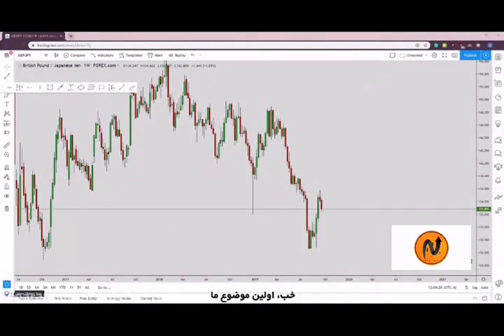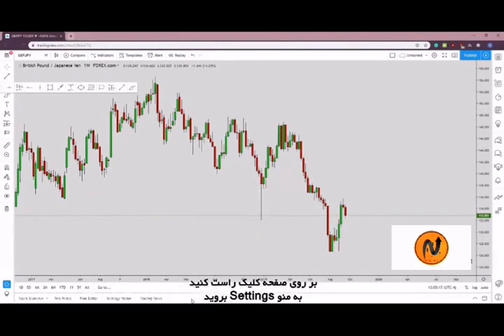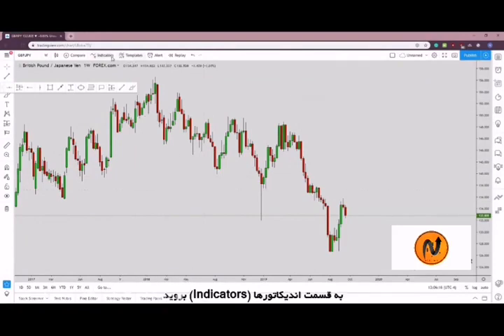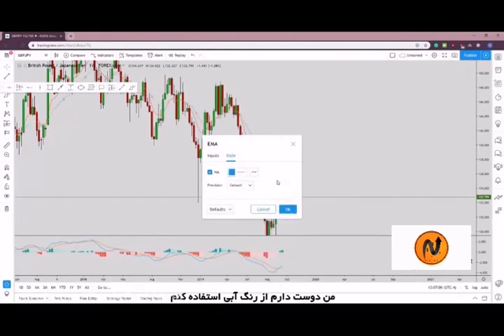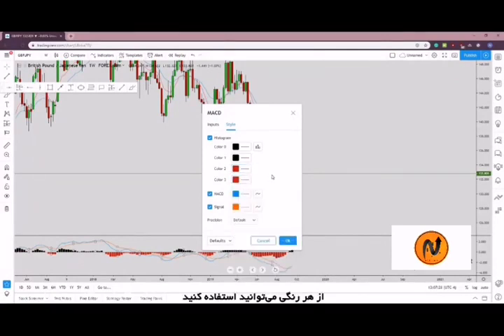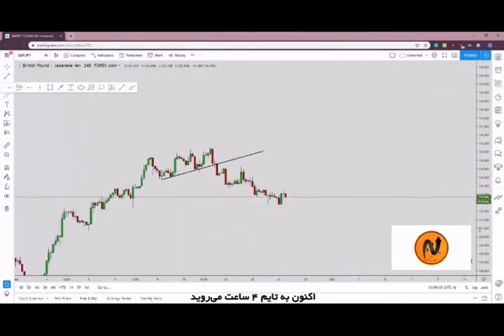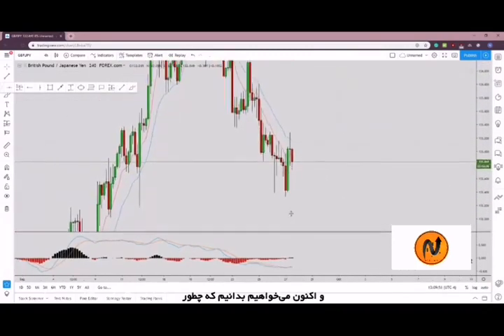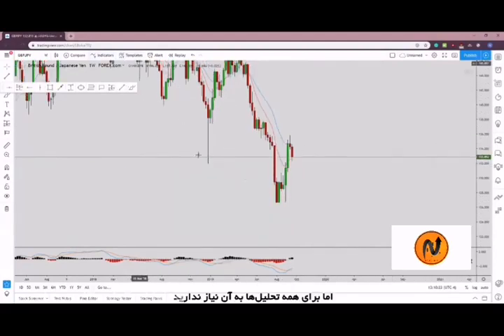Introduction Part 1 دوره Transparent Fx قسمت اول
✔️ موضوع: Introduction Part 1
1️⃣ قسمت اول